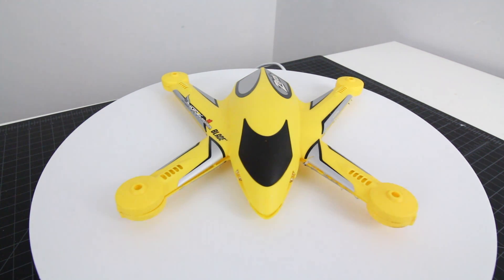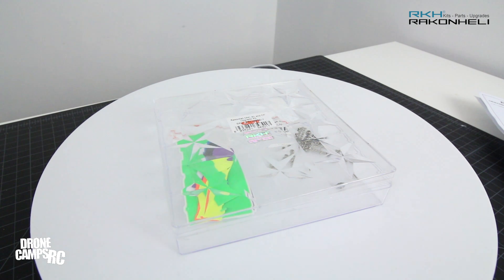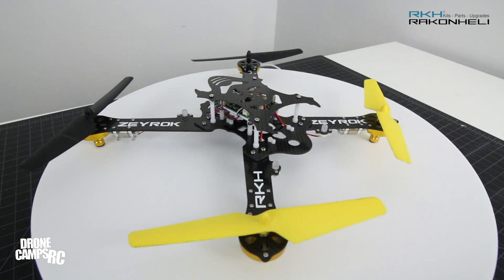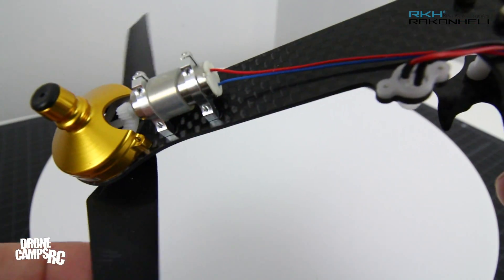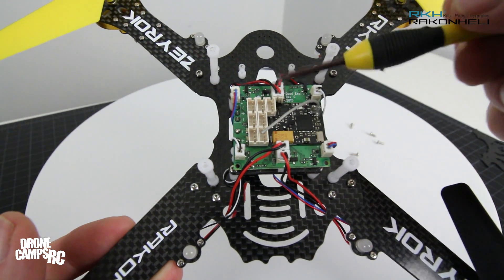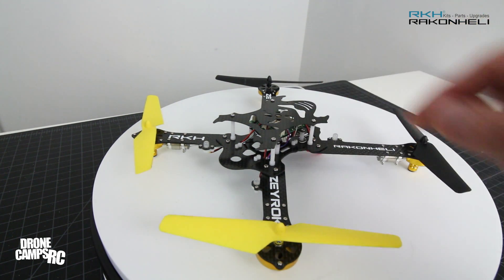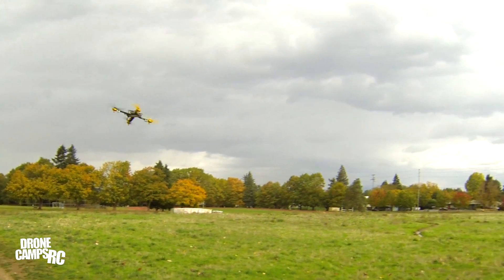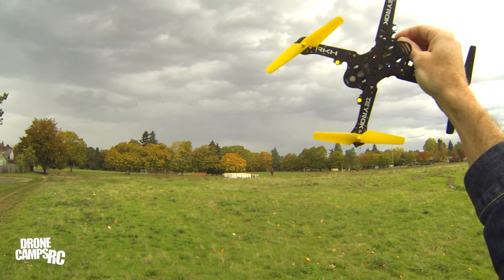BLADE ZEYROK - CARBON FIBER Upgrade and Flight Test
NEW from Rakon Heli... Blade Zeyrok Carbon Fiber Upgrade Kit. A quick overview of the kit they offer, build tips for yours, and a flight test of my finished re-build.